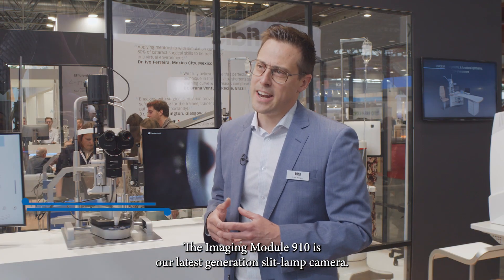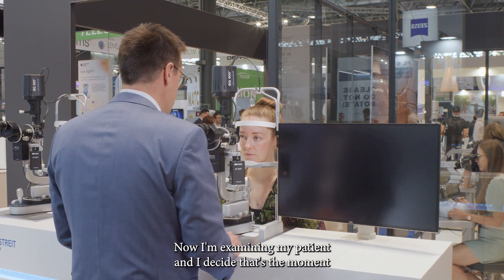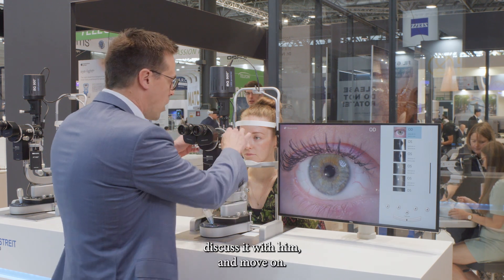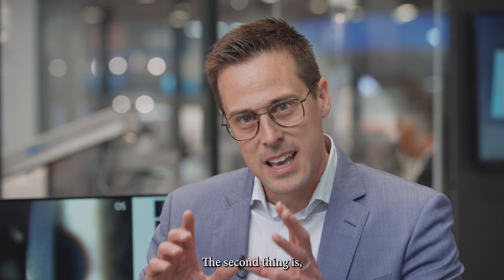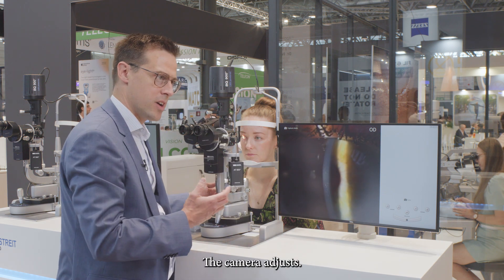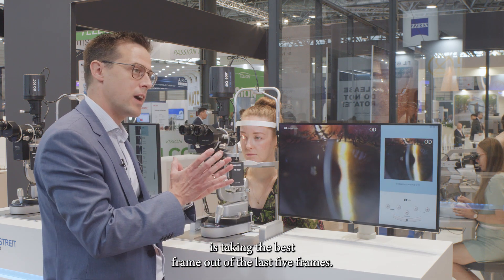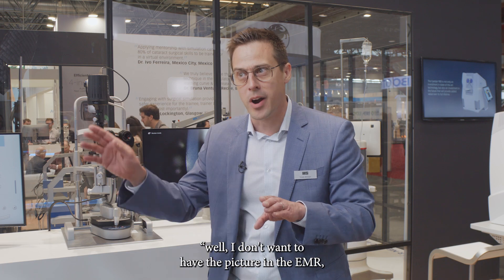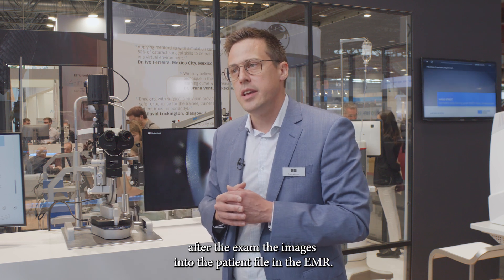Haag-Streit – “Getting the Best Results with your Slit Lamp Camera.”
“It’s not just a slit lamp camera – it’s a platform on which we innovate the field of slit lamp imaging.” Cornea specialists are under pressure to produce and document scores of high-quality images, which can add significant time and complexity to the eye examination process.
In this video, filmed live at ESCRS 2023, Haag-Streit’s Frank Wenger explains how the smart imaging capacity and integrated workflow of the Imaging Module 910 simplifies and accelerates the process of producing expressive and conclusive images.
The video demonstrates following features & benefits:
- Just turn one knob – the Imaging Module 910 shares your view within your microscope and you’re ready to go
- Just press the button – performant auto-exposure mode and automatic aperture always ensures great illumination
- In-built algorithm – auto-selects the sharpest and most expressive image possible from the last 600 milliseconds
- Full integration with EyeSuite software or your EMR – easy access to images, anytime, anywhere.